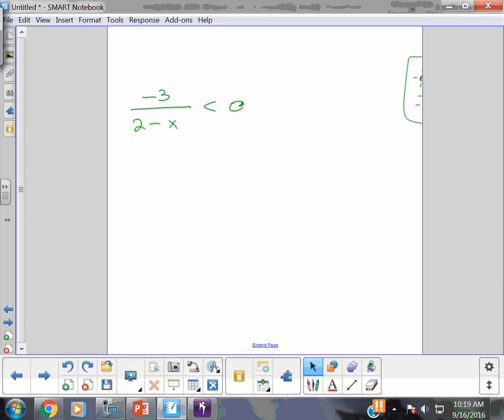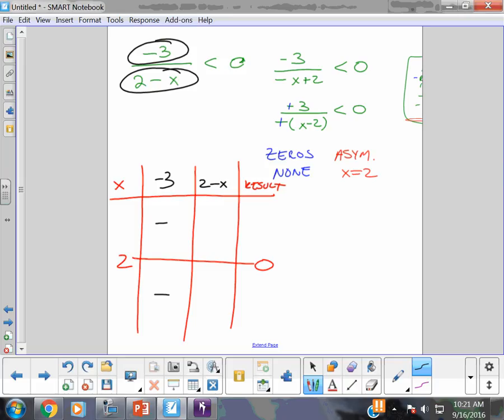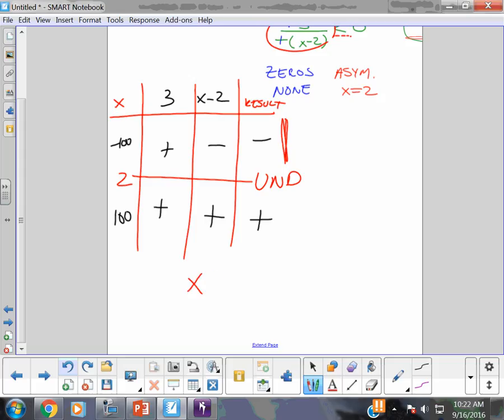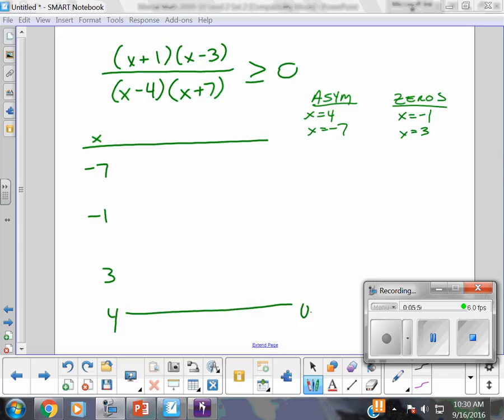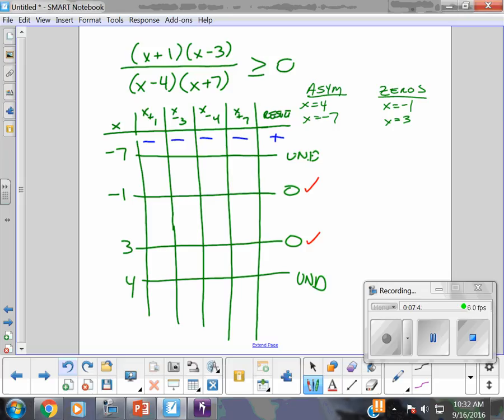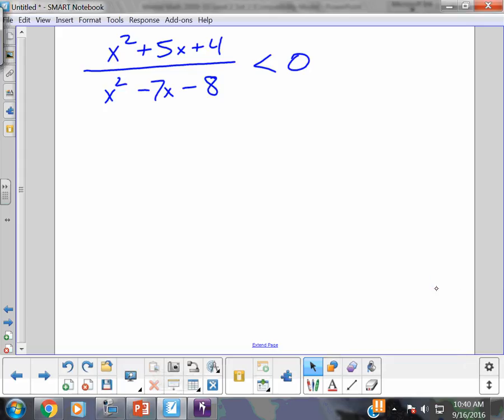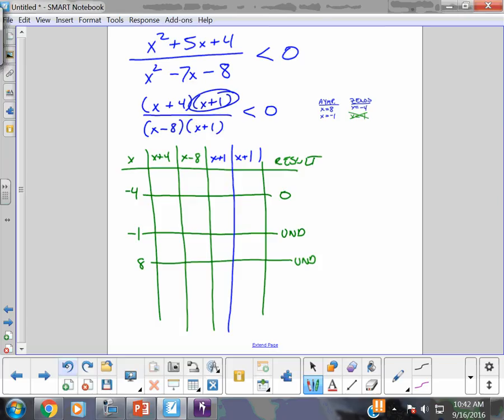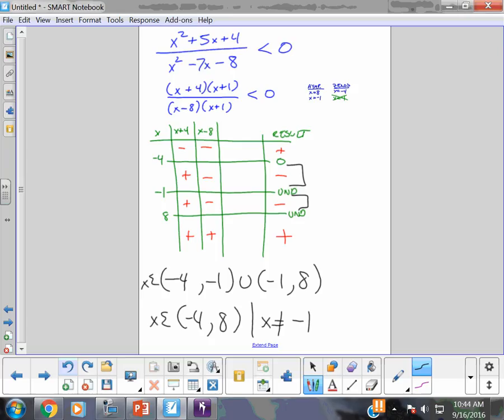Rational Inequalities -- Juda math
Finding intervals that work for rational inequalities.

Includes discussion of sign tables, zeros and asymptotes.